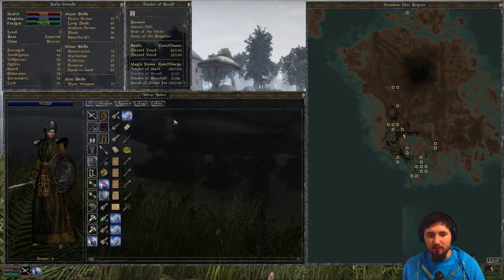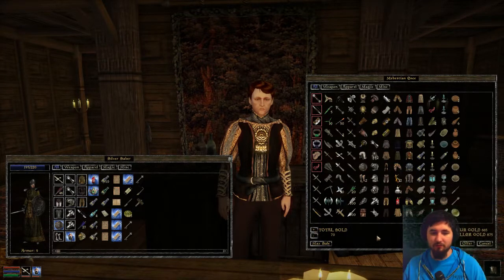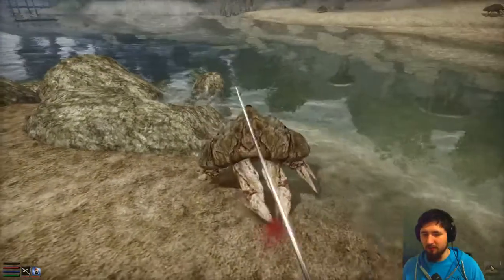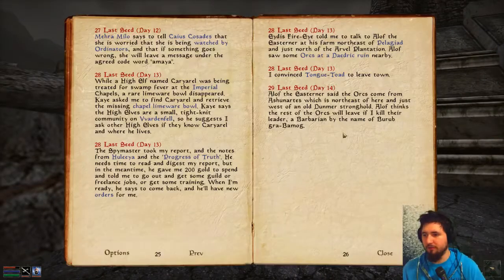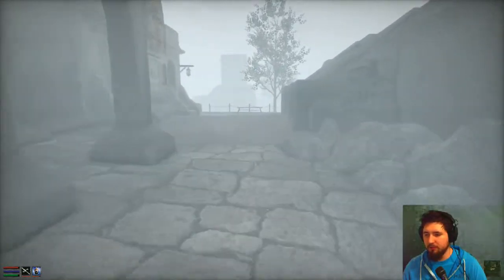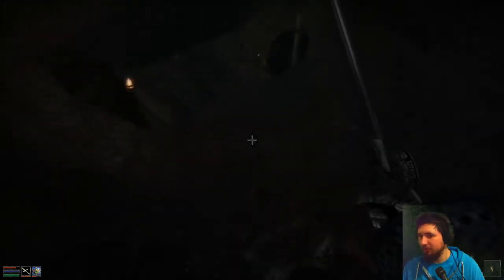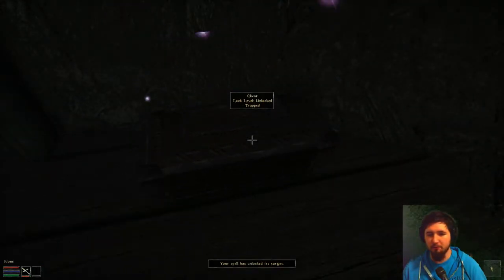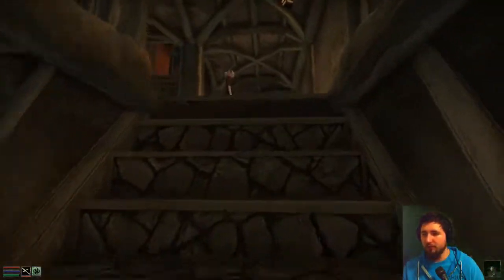[The Elder Scrolls: Legacy] Episode 7 - Exploring the Isles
Broadcasted live on Twitch -- Watch live Mon. Tues. Thus. Fri. at 7pm PST